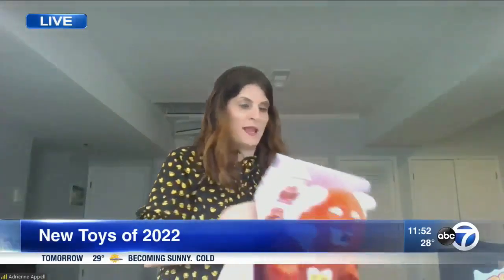New 2022 Toys on ABC7 Chicago | The Toy Association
The Toy Association's Adrienne Appell appeared on ABC7 Chicago to show off some of the hot new toys kids will be on the hunt for all year long for birthdays and holidays.